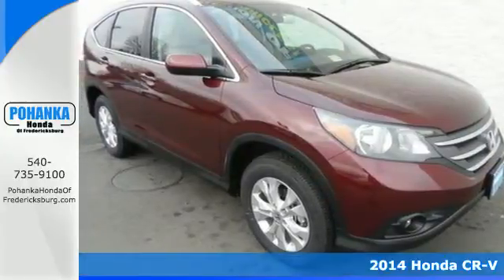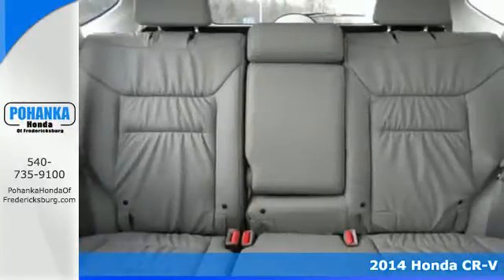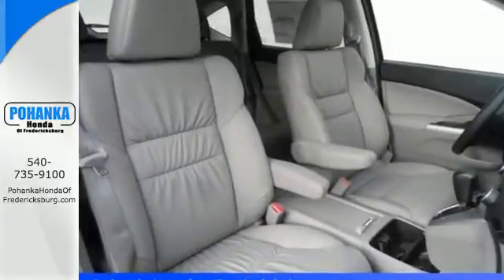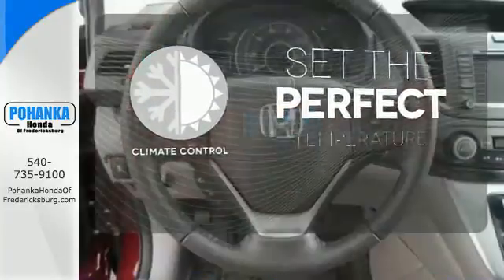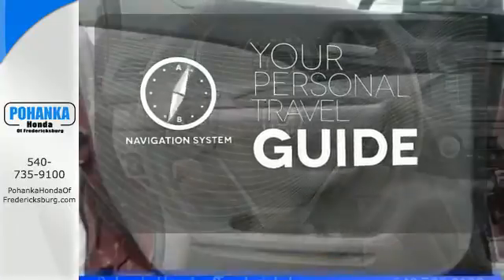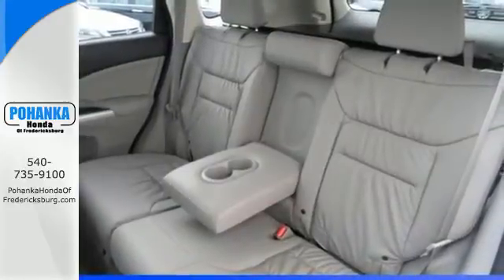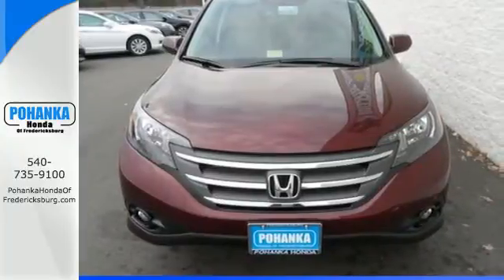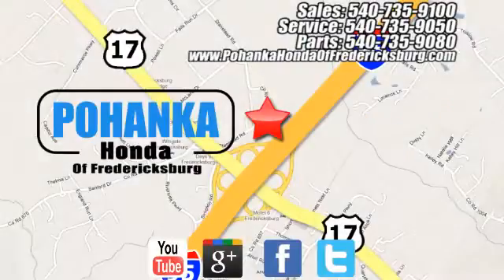2014 Honda CR-V Fredericksburg VA Richmond, VA FEL098419 - SOLD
Year: 2014
Make: Honda
Model: CR-V
Trim: EX-L
Engine: 2.4L I4 16V DOHC i-VTEC
Transmission: 5-Speed Automatic
Color: Red
Interior: Gray
Stock #: FEL098419
Get ready to ENJOY! Are you READY for a Honda?! Confused about which vehicle to buy? Well look no further than this gorgeous 2014 Honda CR-V. The CR-V is a top seller because it just makes sense. Safety? Check. Crash test scores don't get any higher. Versatility? Check. Tons of cargo capacity. Comfort and convenience? Check. Perfect driving position and idiot-proof controls. Secure handling? Check. In fact, the CR-V's very responsive steering makes it downright entertaining to drive!! Call us today at to schedule a test drive OR if you don't see what you're looking for we have access to hundreds of pre-owned vehicles that are sure to meet your needs!All prices exclude taxes, title, license, and dealer processing fee of $499.00. Published price subject to change without notice to correct errors or omissions or in the event of inventory fluctuations. All features not on all vehicles. Vehicles shown are for illustration purposes only. MPG is based on 2014 EPA mileage ratings. Use for comparison purposes only. Your mileage will vary depending on driving conditions, how you drive and maintain your vehicle, battery-pack and other factors.

Address:
60 South Gateway Drive